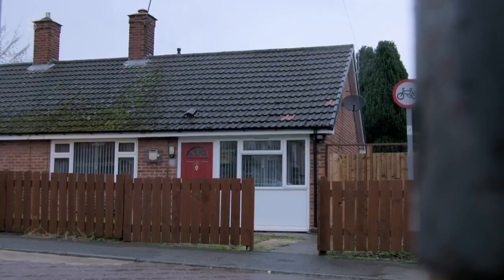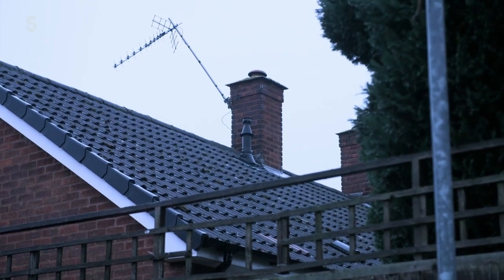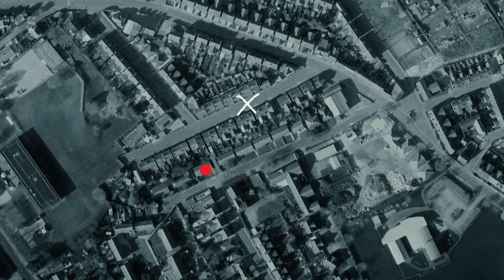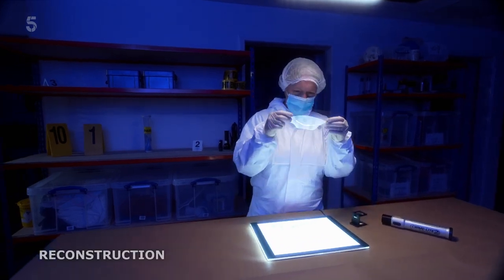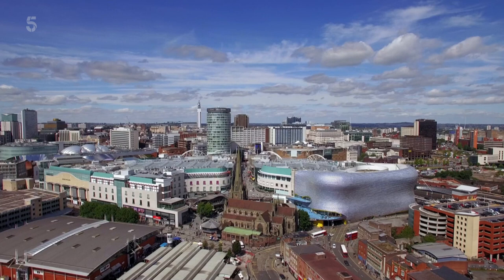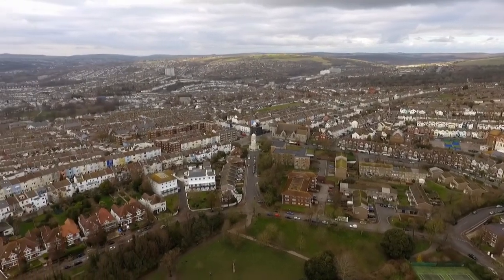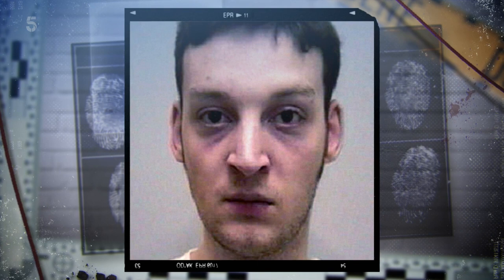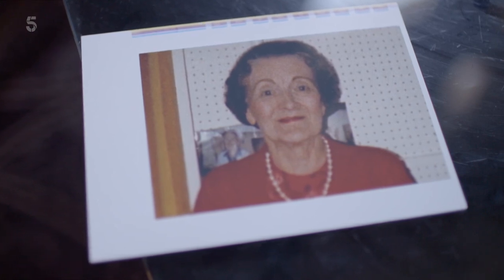Killer at the Crime Scene S01E04 - The Murder of Gladys Godfrey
In 2002, an 87-year-old pensioner was killed after a man broke into her home and sexually assaulted her, but police were stumped when none of the DNA evidence came back as a match